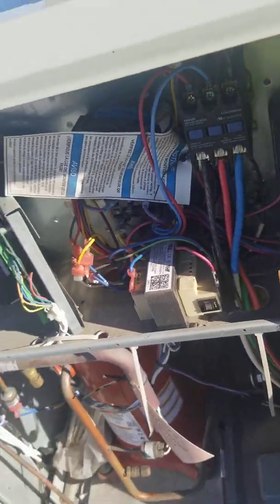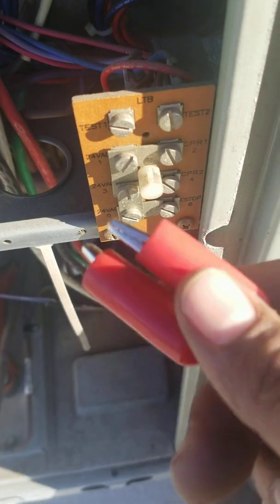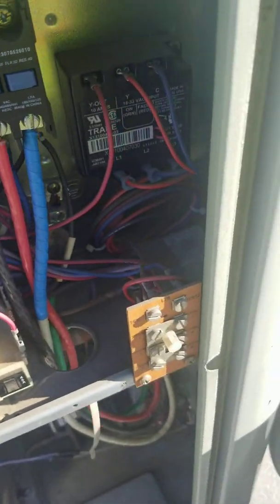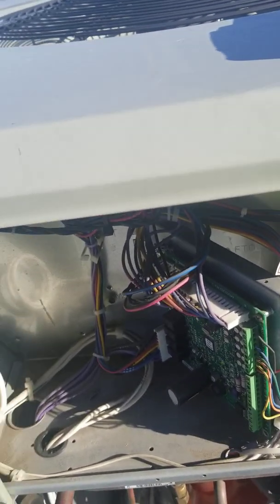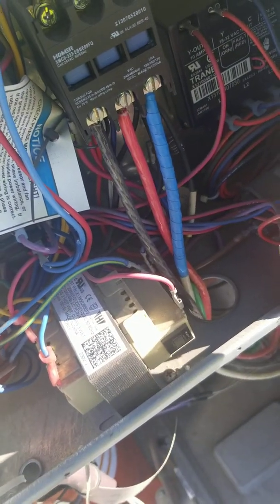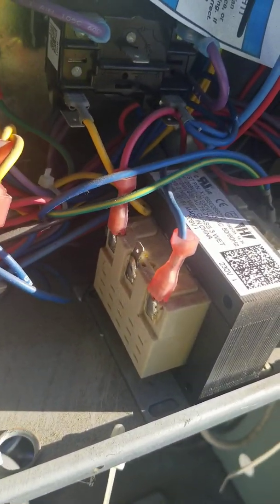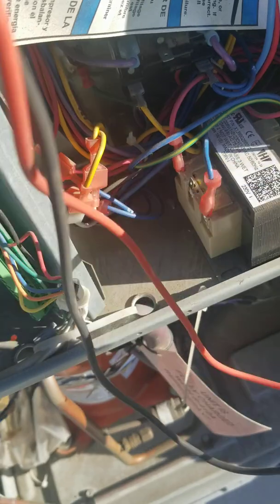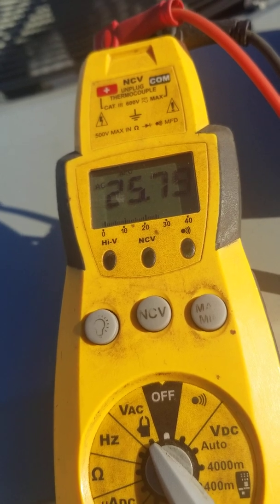Trane package unit test mode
Setting test mode on Trane pack